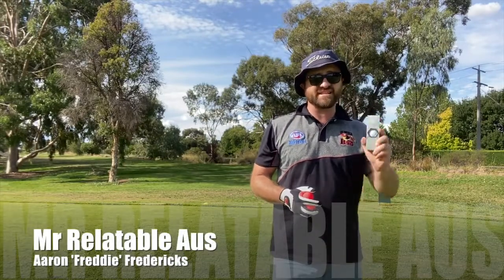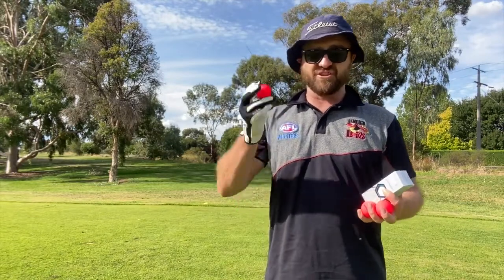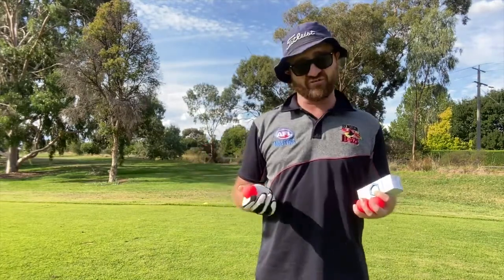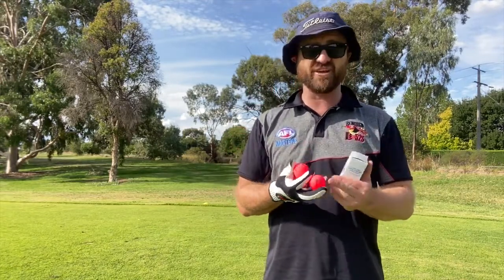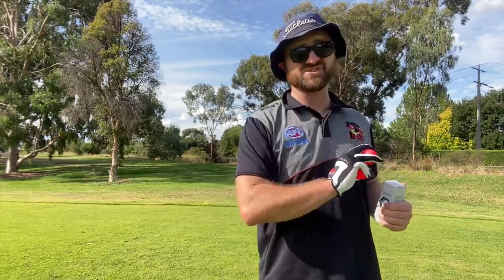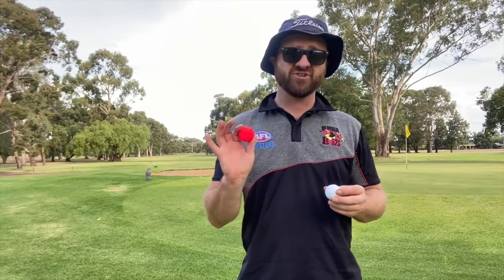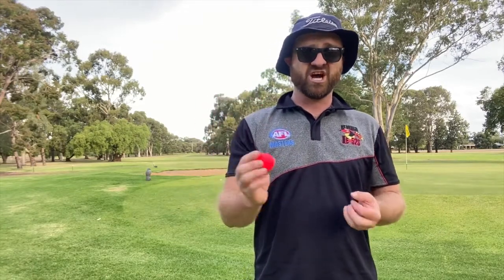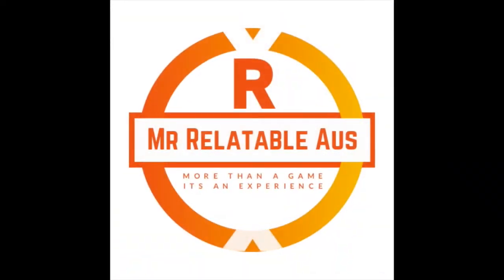Volvik ViMat vs Callaway SuperSoft Golf Ball Review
These latest offerings from Volvik are bright but finally are a little softer at 55 compression.